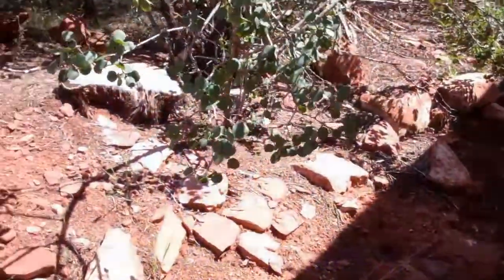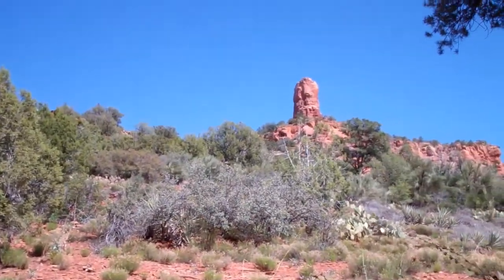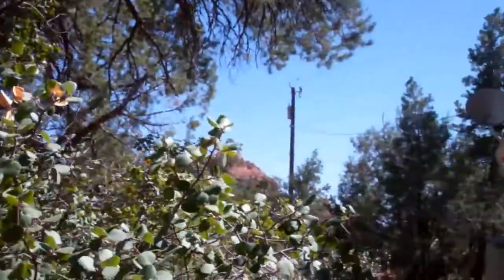Exterior Window Shade: Complete Blackout Installation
Full blackout application for this client’s home in Sedona, Arizona utilizing a Motorized Zipper Track High Tension Screen with Blackout Material option.  Provides complete sun screen protection and privacy.